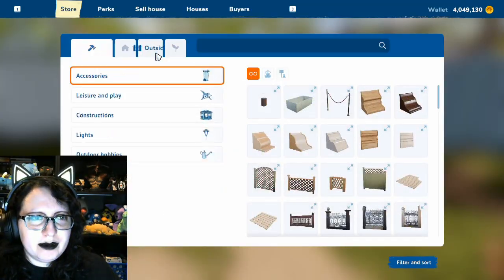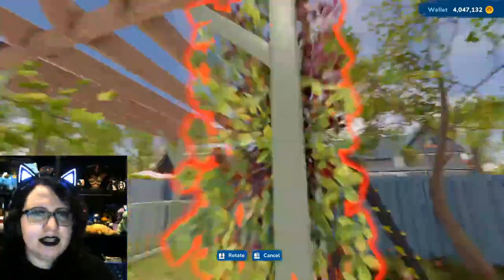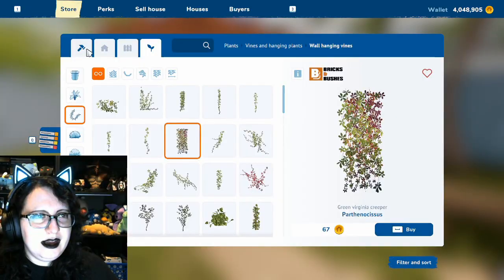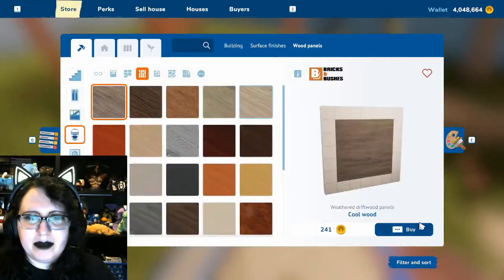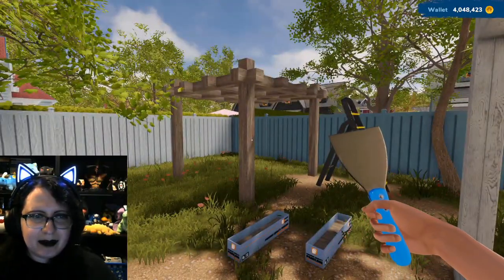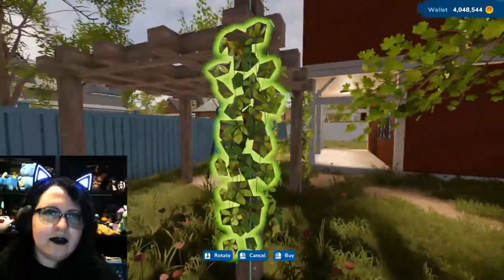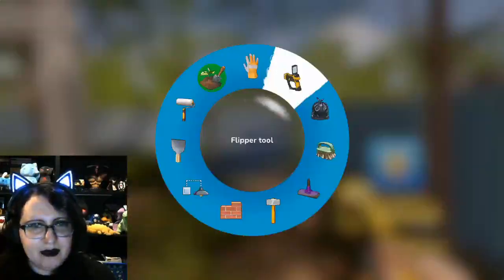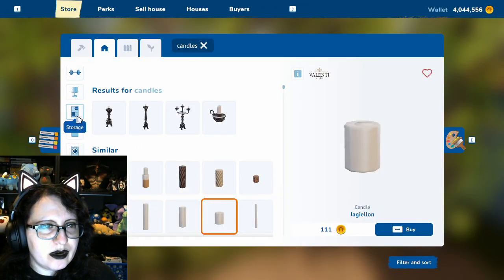House Flipper 2 | Creating Custom Arbors for the Garden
Sharing my process for creating these structures to add to your garden!